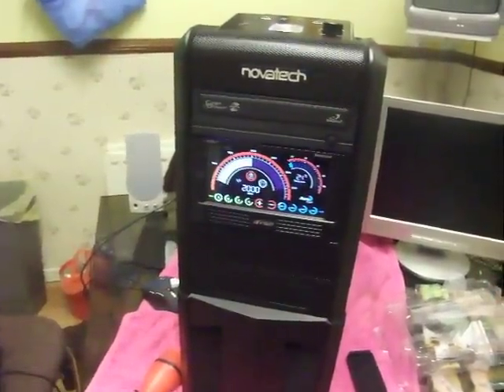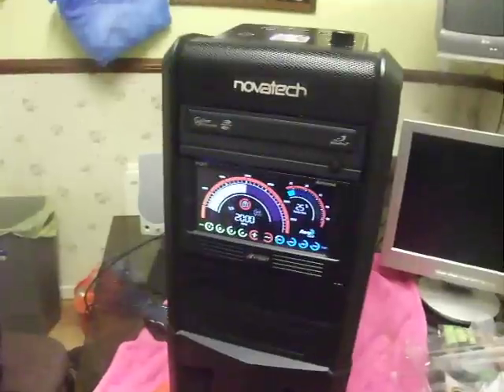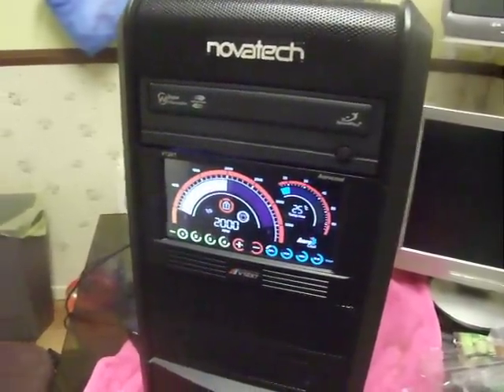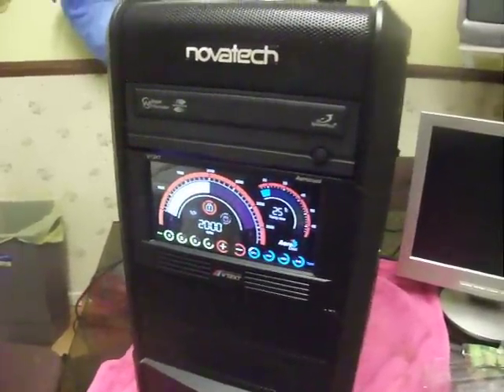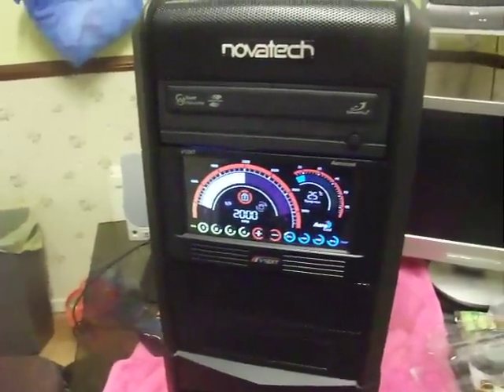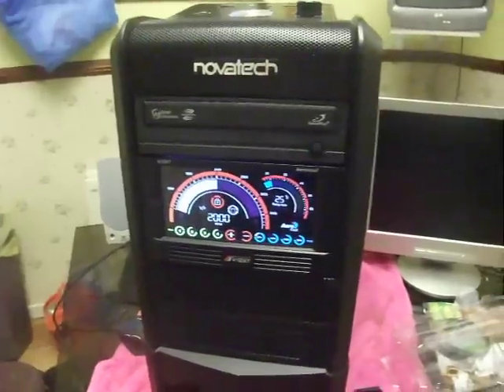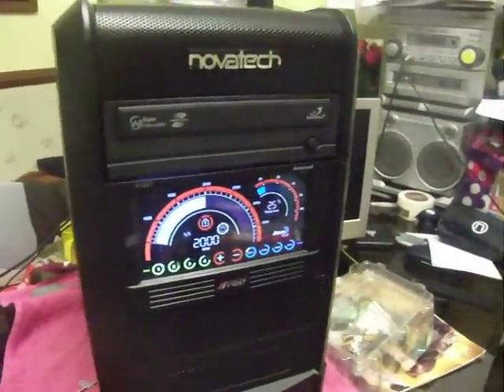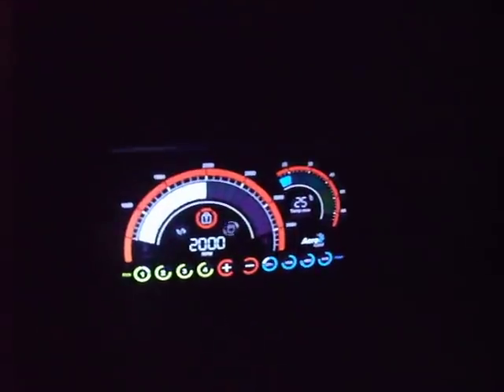Aerocool Fan-Control V12XT "Installed"